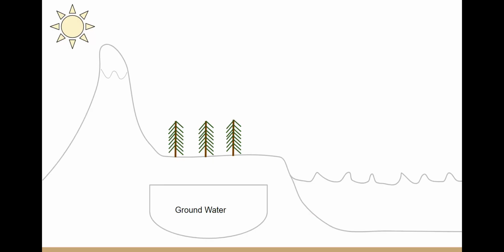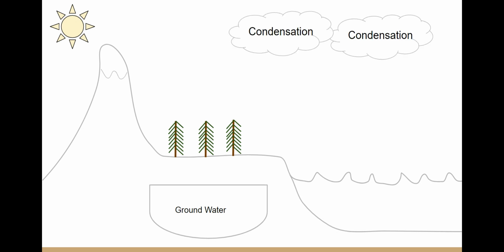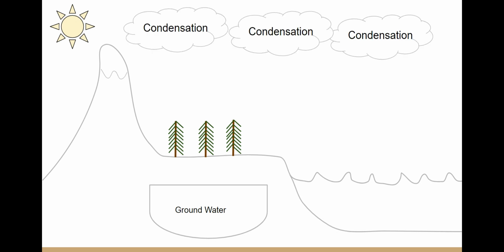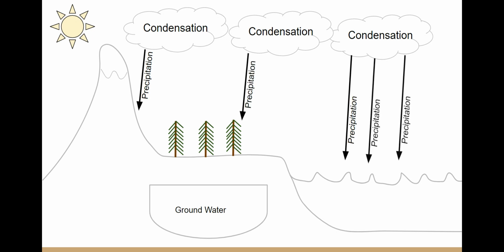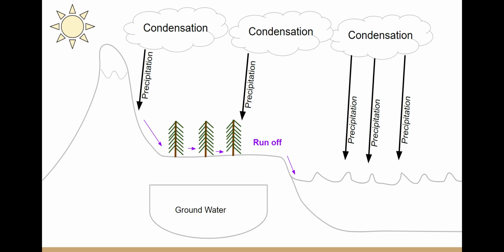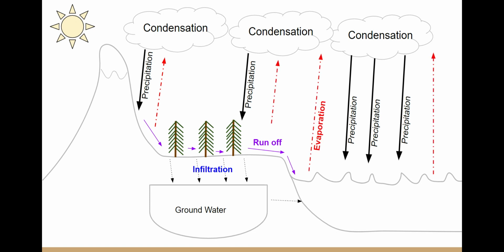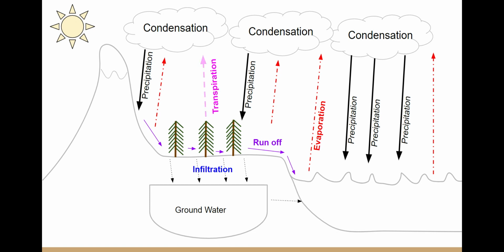The Water Cycle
Quick drawing of the water cycle